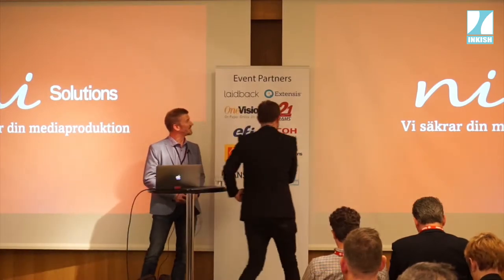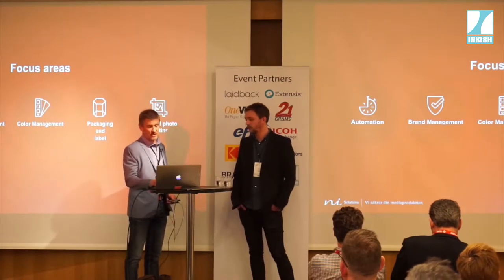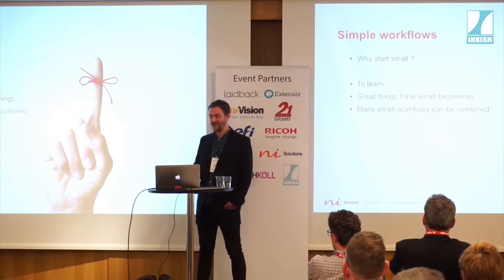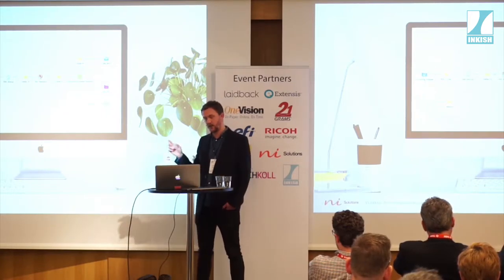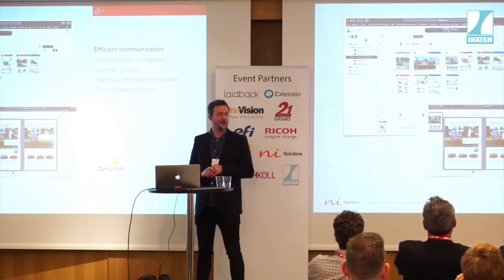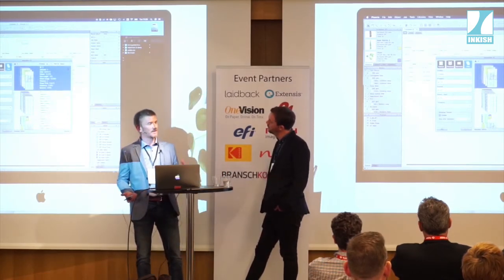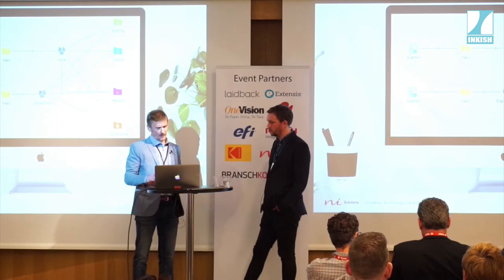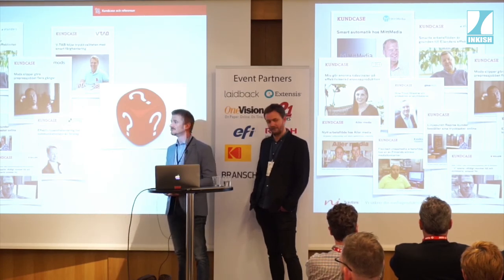Thomas Lundgren & Björn Ahlqvist · NI Solutions · Workflow Summit · Stockholm, Sweden